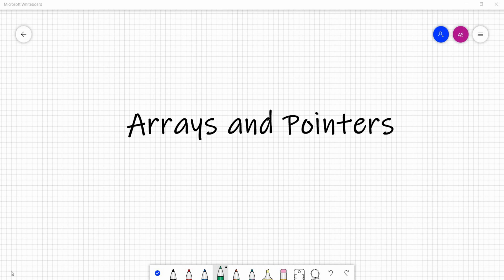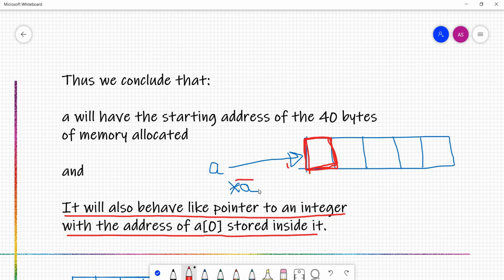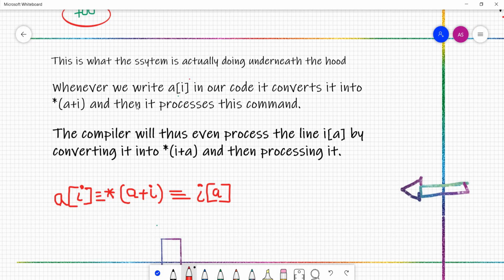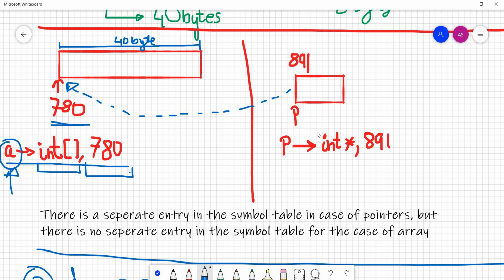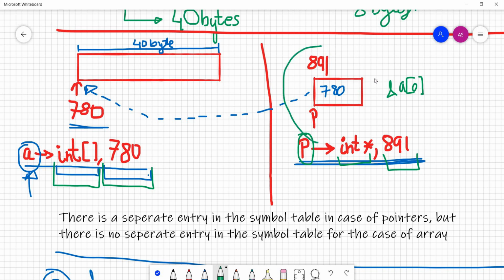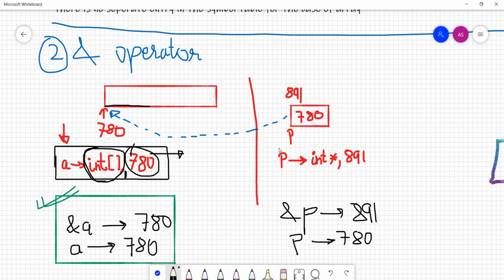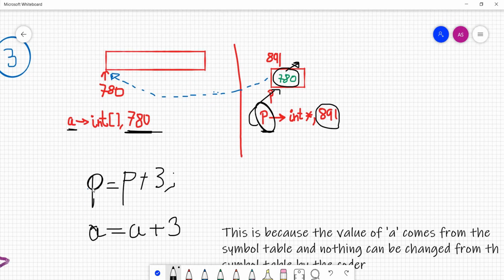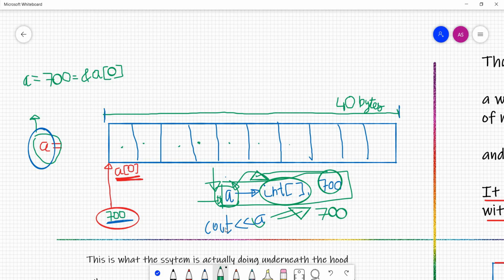Pointers v/s Arrays || Data Structures and Algorithms in C++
This video tells you about the similarities and differences between integer arrays and pointers.